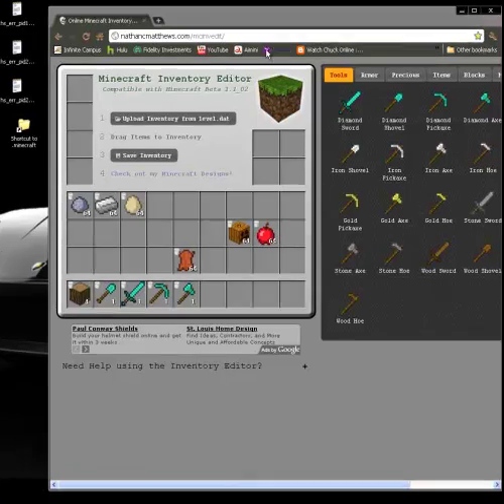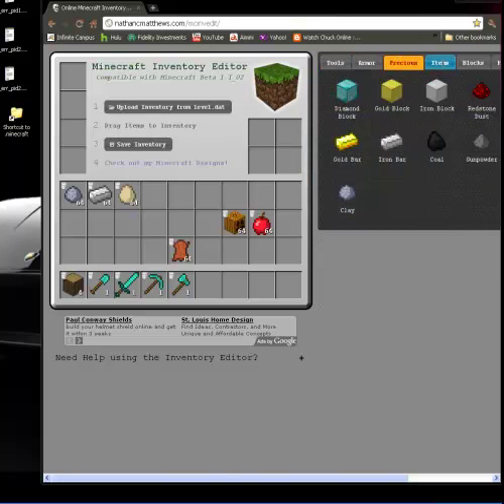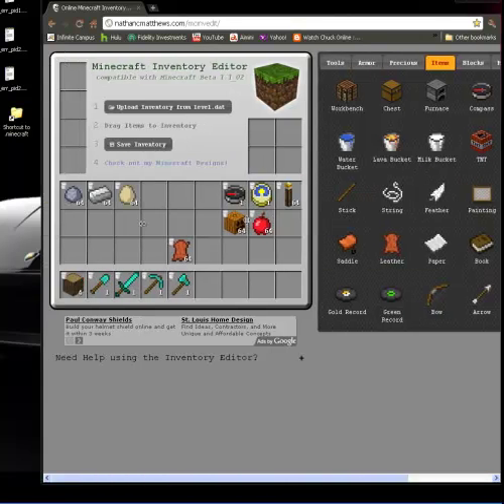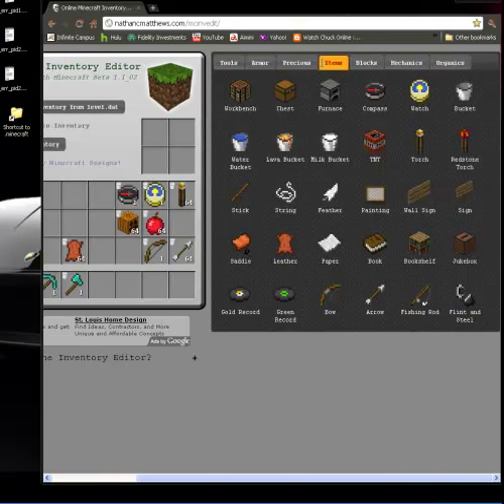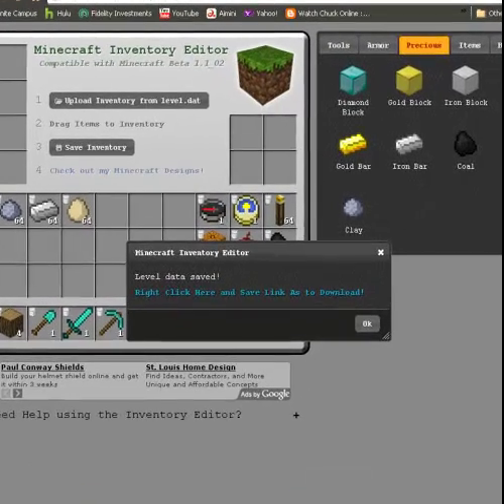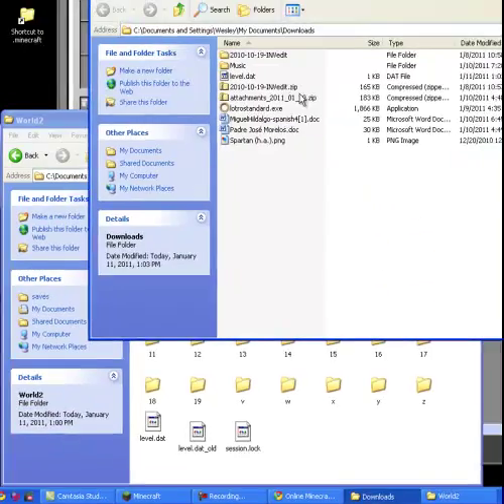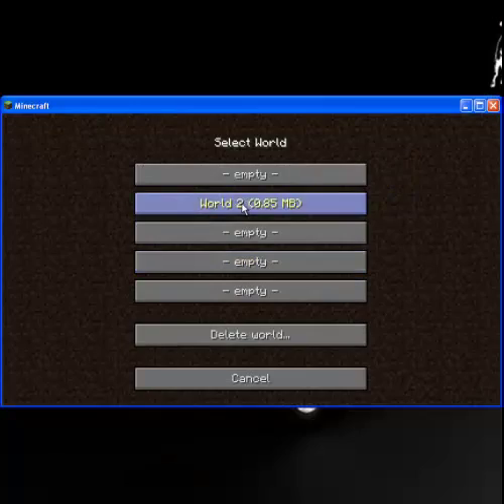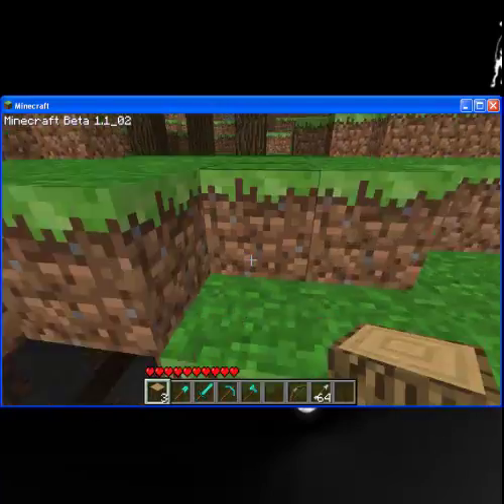How to Get Inventory Edit (no downloads!!)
Here is a quick tutorial on how to get inventory edit hope you enjoy!!!